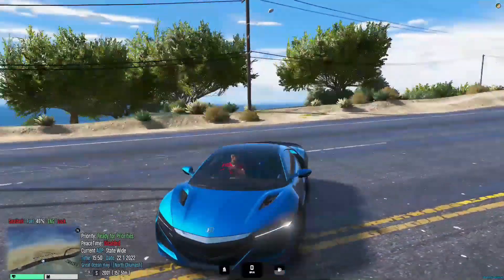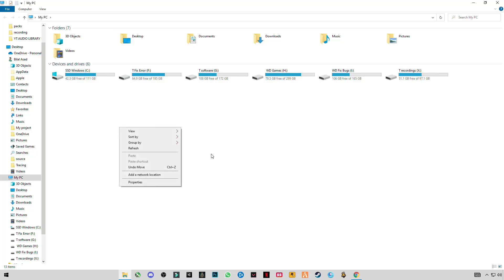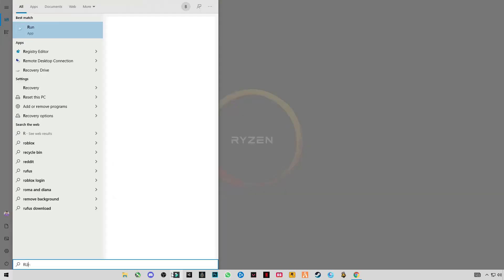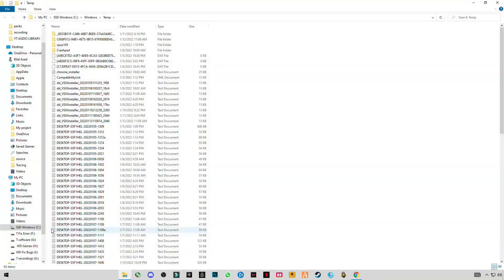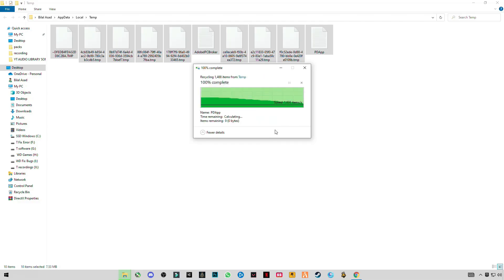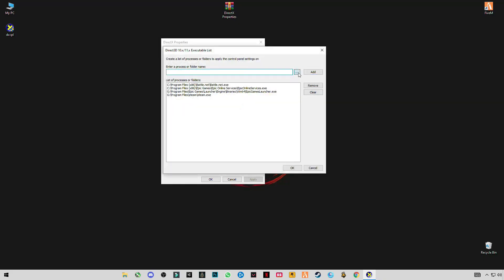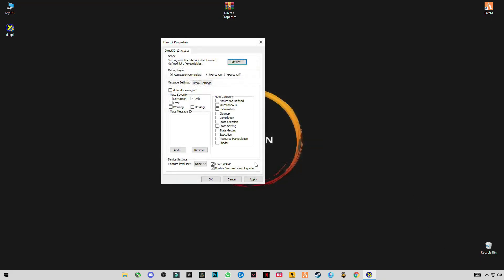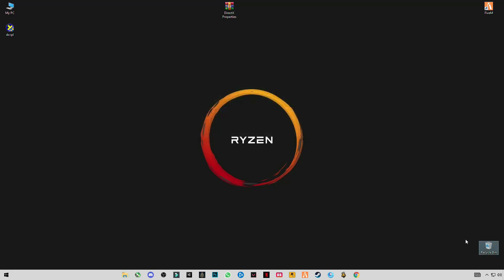AMD Software: Adrenalin Edition 23.7.1 New Update 23.7.1 Best Settings for Gaming & optimization!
RAM:   16 GB ddr4 3200 MHz
GPU:   Zotac 1660 Super APM Edition
Moniter: Reddragon 165 Hz
Power supply: 700 w
SSD: 256GB
HDD: 3TB
Casing: 1st Player D3A DK
Keyboard: Razer BlackWidow Ultimate Stealth
Mouse: HP Omen 600
Window 11
▶IGNORE TAGS 🔽
radeon software
amd,adrenalin 23.7.1
new amd radeon software
painel amd
amd config
adrenalin
amd 23.7.1
radeon 23.7.1
23.7.1
amd radeon software
radeon
5700 xt
6600XT
rx 5000
configurar adrenalin
windows 10
v23.7.1
AMD 23.7.1
AMD 23.7.1 New Update
Recording